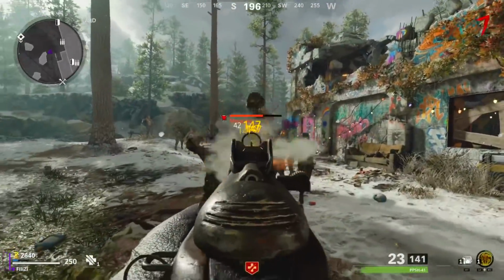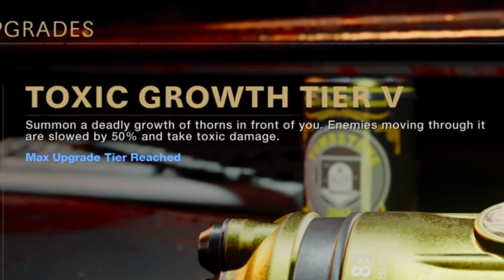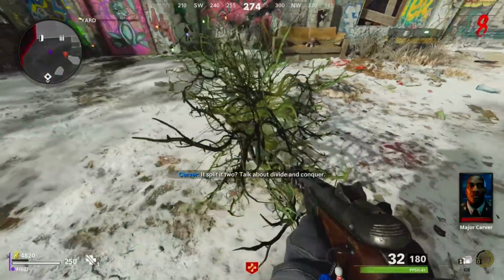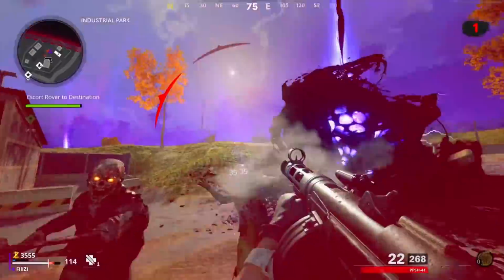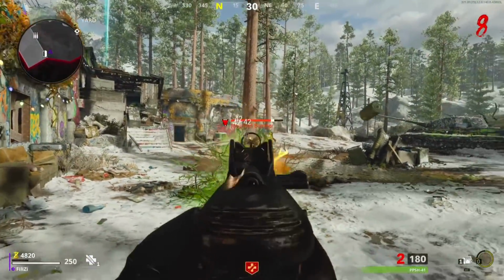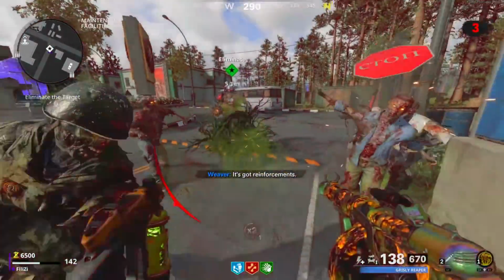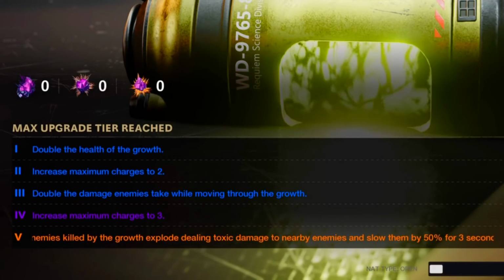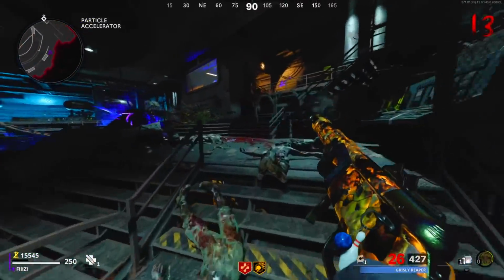Is The NEW TOXIC GROWTH Field Upgrade Good In Cold War Zombies? (Tier 5 Toxic Growth)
DISCORD JOIN QUICK AAAAA SPEEDRUN!

Crystal thing...

Today I decided to look at the brand NEW field upgrade in Cold War Zombies Season 3. Toxic Growth

Season 3 / Toxic Growth / Is Toxic Growth good in cold war zombies?